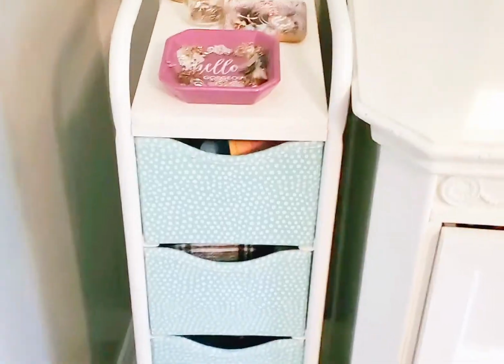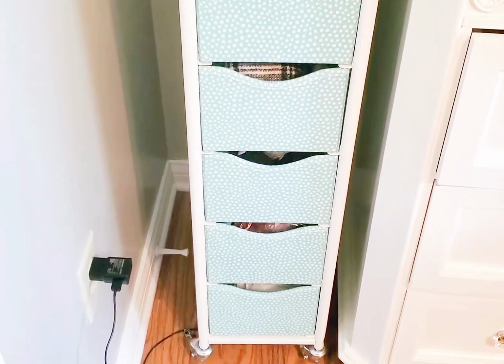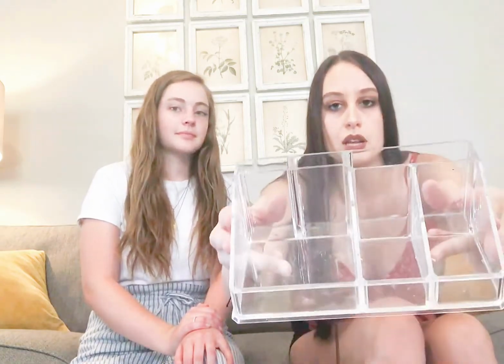MOLLY Y ADRIENNE TAG HIELOW